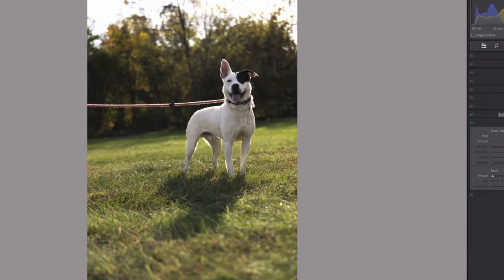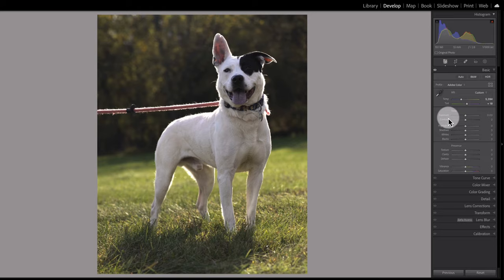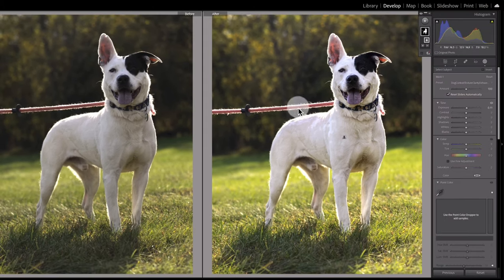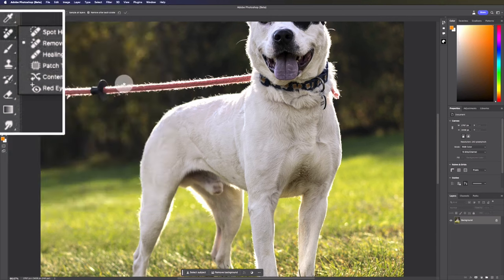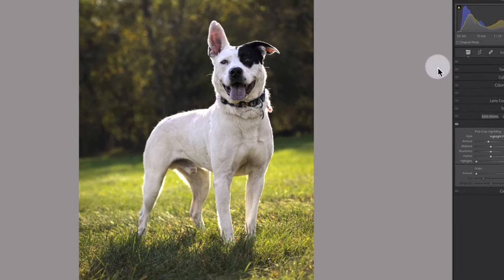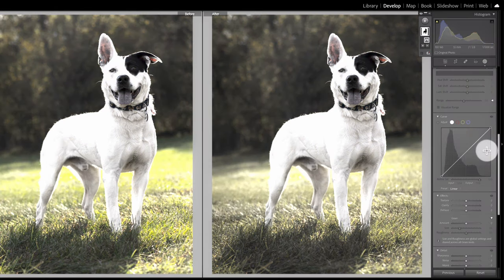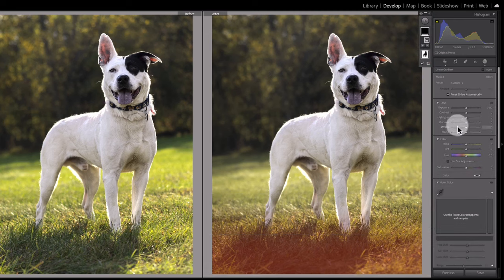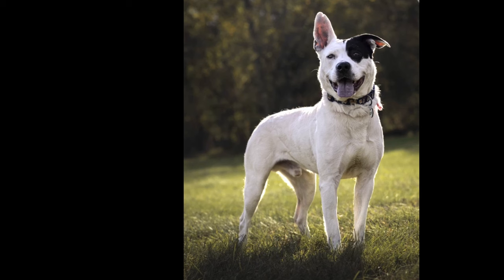Unlock the Power of Backlighting for Stunning Dog Portraits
I take a RAW image of Jackie, a black and white Border Collie mix and walk you through my fast and simple editing workflow as a professional photographer for the local animal shelter in both Lightroom Classic and Photoshop.

My Photography Equipment:
Camera: Sony A7IV
Lens: Zeiss 55mm f1.8
Flash: Godox V860III-S
Filter: Neewer Variable ND Filter
Battery Grip: Neewer Vertical Battery Grip

My Editing Equipment:
Computer: 14" M1 Max MacBook Pro
Monitor: Samsung Neo G9
Macro: Loupedeck +
Keyboard: MX Keys Mini
Mouse: MX Master 3S

Eylar Standard 16" Hard Case
ALESTOR Power Strip
MICTUNING Grommeted Plug
WAGO Connectors
Power Bank
POWEROWL AA/AAA Battery + Charger
GoPro Dual Battery + Charger
SmallRig NP-FZ100 Dual Battery + Charger
Newmowa NP-BX1 Triple Battery + Charger
PARMIDA Powered Dimmable COB LED Strip Light
Heavy Duty Velcro
60mm Fans
Fan Adapter Cable
Fan Filters